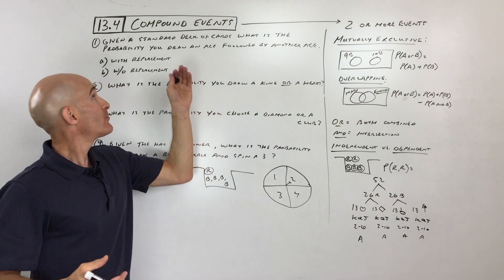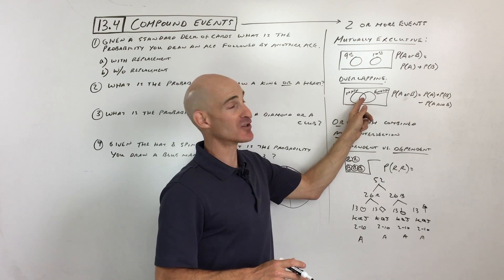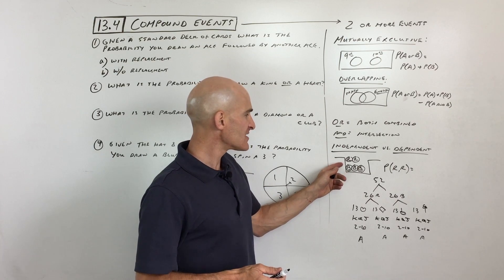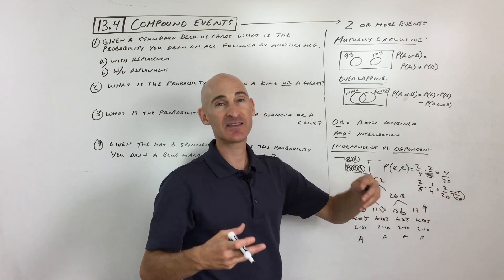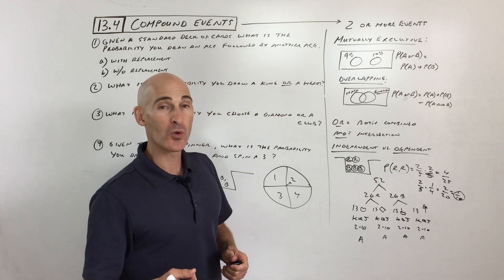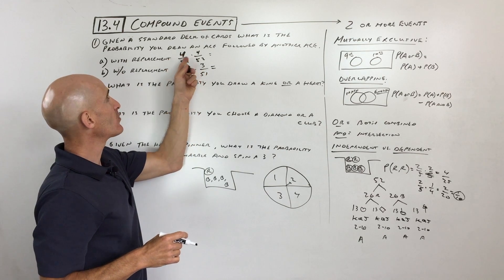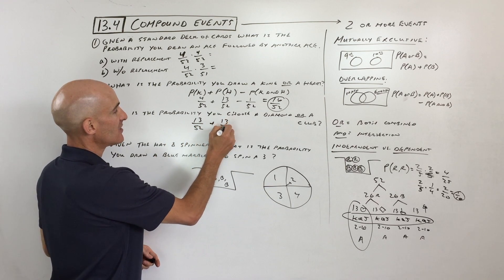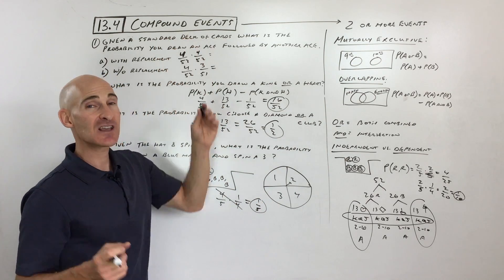Probability Compound Events (Learn Algebra 1)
In this video, Mario from Mario's Math Tutoring dives into compound events in probability, explaining key terminology and providing practical examples. You'll learn the difference between mutually exclusive and overlapping events, and how the words "or" (union) and "and" (intersection) are used in probability. Mario clarifies independent versus dependent events with clear examples involving marbles and cards, demonstrating how to calculate probabilities for each scenario. He also provides a helpful breakdown of a standard 52-card deck, which is essential for many probability problems. Master these concepts to confidently tackle compound probability questions!

Timestamps:
00:00 Intro
0:18 Example of Mutually Exclusive Events
0:31 Example of Overlapping Events
0:44 What Does "and" and "or" Mean in Math
1:18 Formula for Probability of Mutually Exclusive Events vs Overlapping Events
2:02 What are Independent Events and Dependent Events
2:29 Example Probability of Independent versus Dependent Events
4:01 Breakdown of 52 Playing Cards
5:02 Example 1 Card Probability Examples Independent and Dependent
6:00 Example 2 Probability Question Involving Overlapping Events
7:12 Example 3 Probability Question Involving Mutually Exclusive Events
7:57 Example 4 Probability Independent Events Example